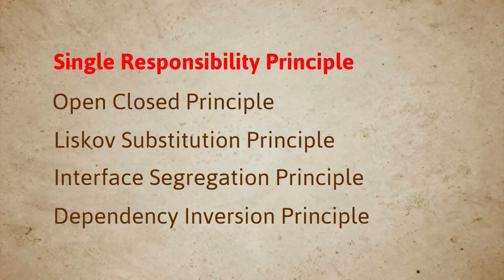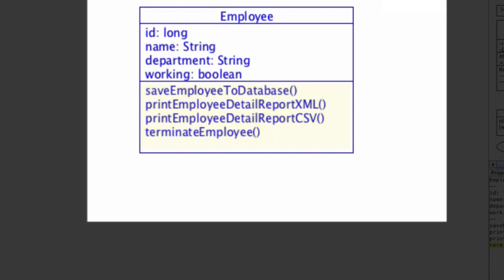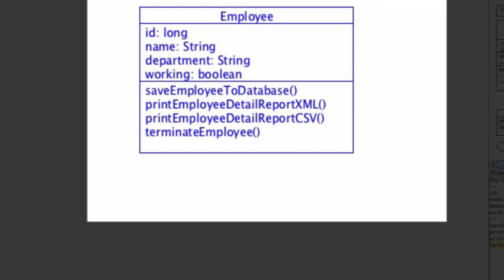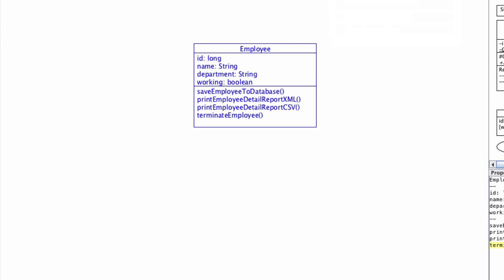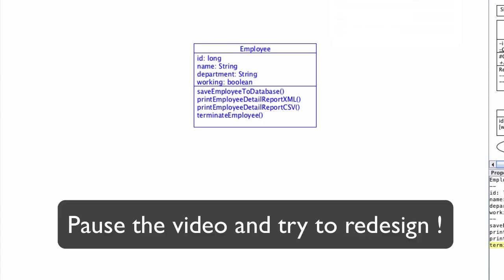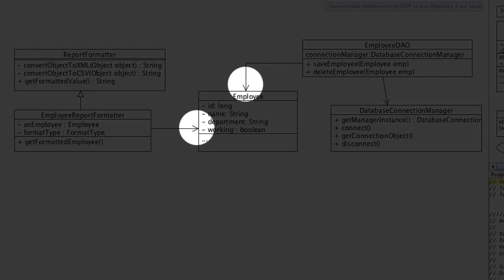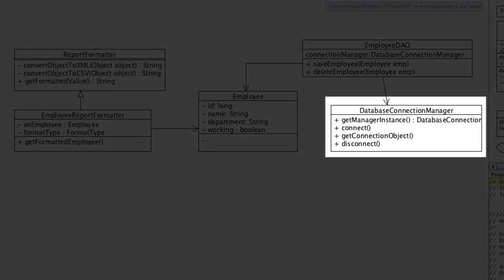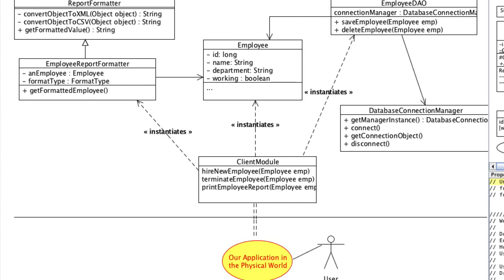Java OOP - Single Responsibility Principle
This video is from the course "Master Object-Oriented Design in Java"